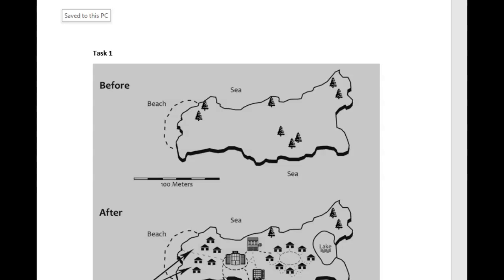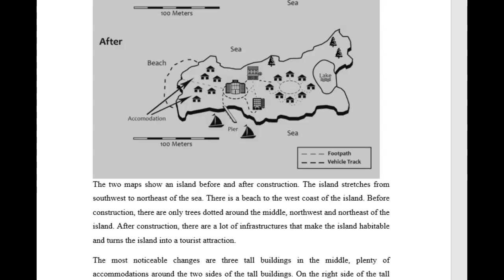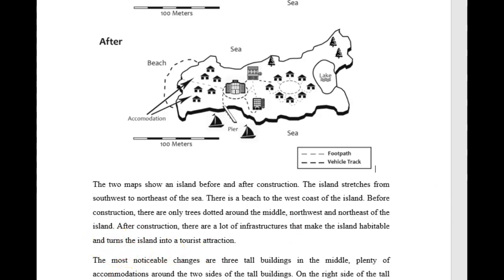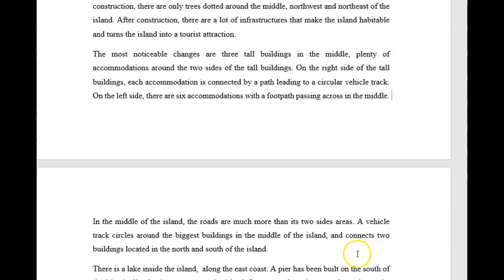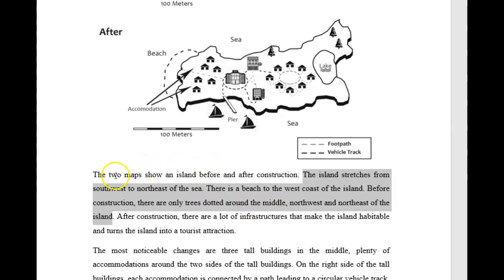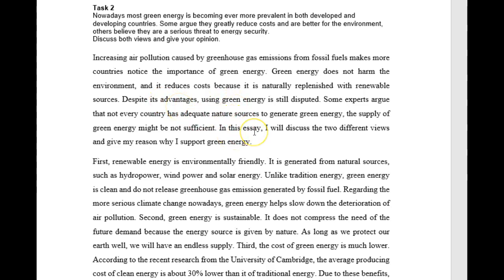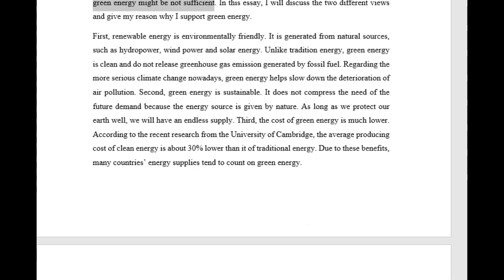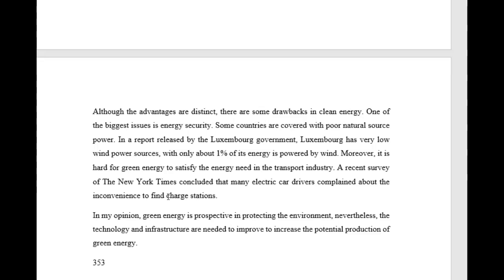IELTS Essay Correction - Siyu - well done!!!